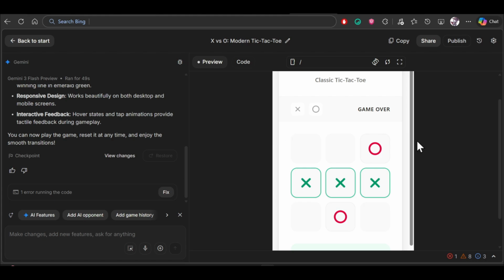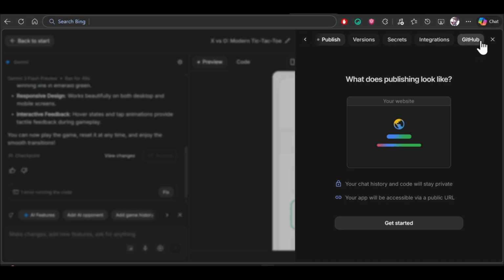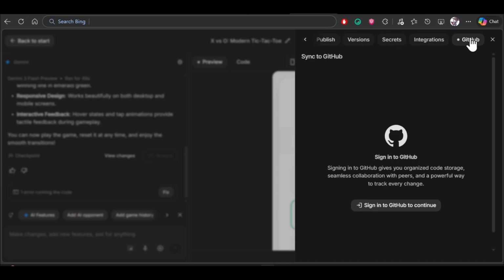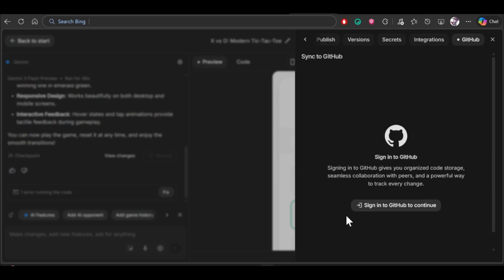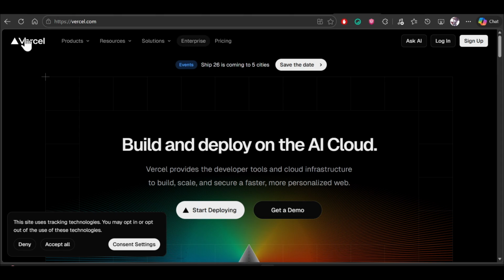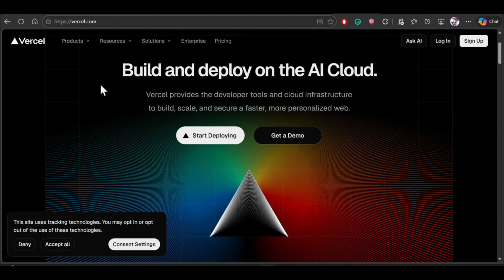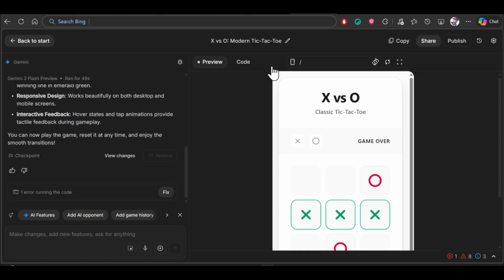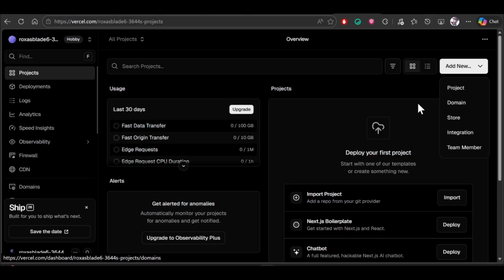How To Add A Custom Domain To Google AI Studio (QUICK GUIDE)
Want to use your own domain with Google AI Studio? This quick 2026 guide shows you step-by-step how to connect a custom domain so your AI projects and apps are accessible on your personalized URL.

🌐 In this video, you’ll learn how to:
✔️ Add and verify a custom domain in Google AI Studio
✔️ Configure DNS settings with your domain provider
✔️ Link your AI project or app to the domain
✔️ Enable secure HTTPS connections
✔️ Troubleshoot common domain connection issues
✔️ Manage multiple custom domains for different projects

💡 Perfect for creators, developers, and businesses who want professional URLs for AI-powered apps and projects.

⚠️ Updated for the latest 2026 Google AI Studio domain setup process and security requirements.